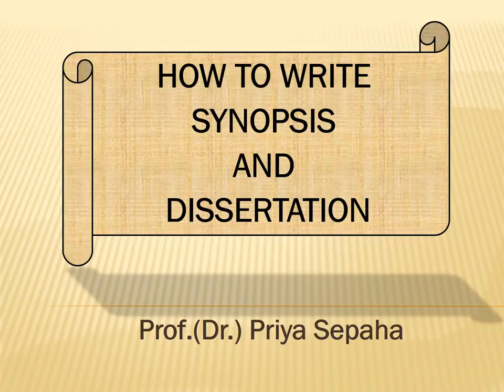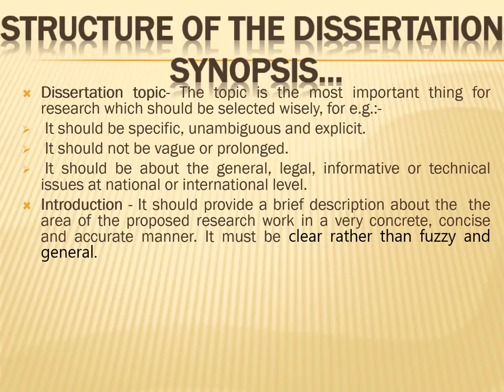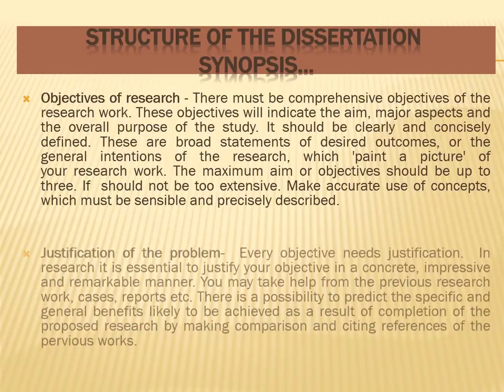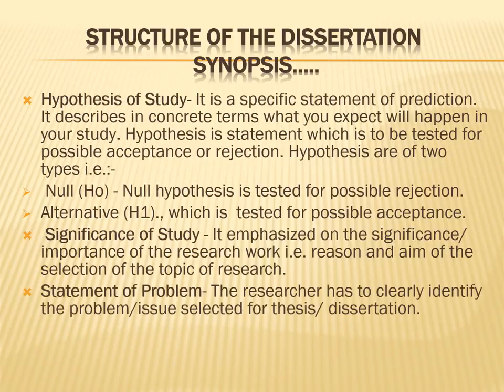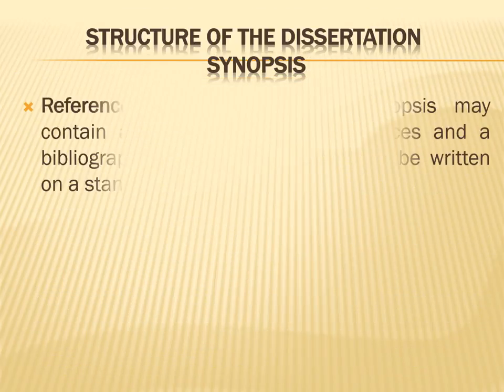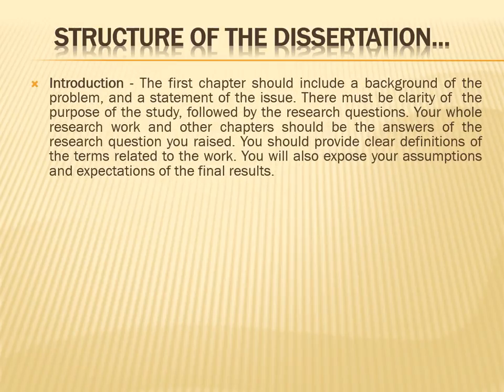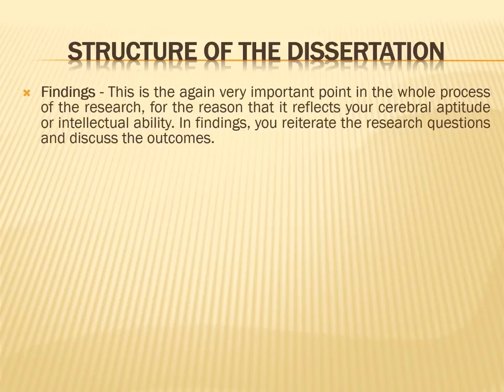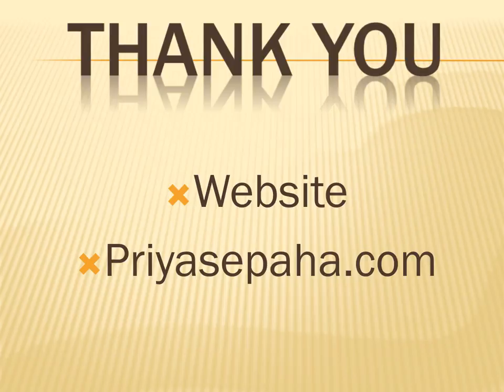How to write Synopsis and Dissertation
This video explains in a concise manner about writing synopsis and dissertation.